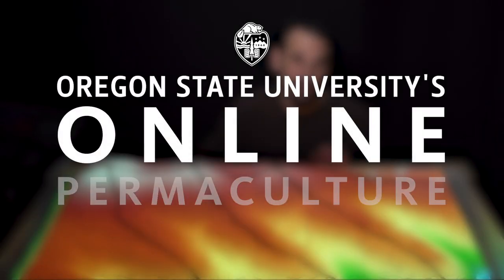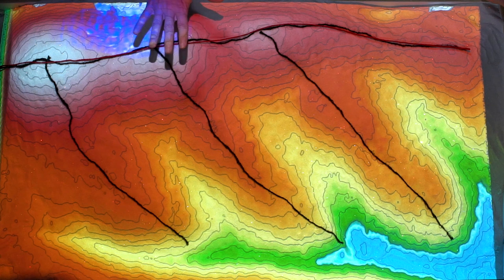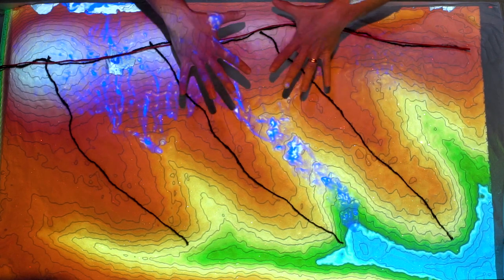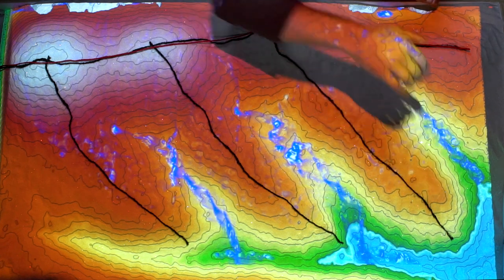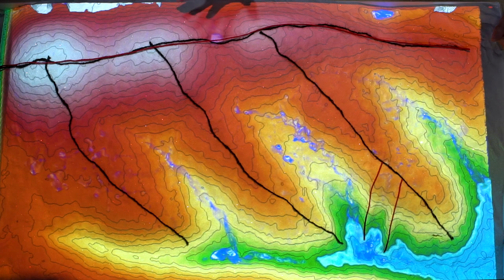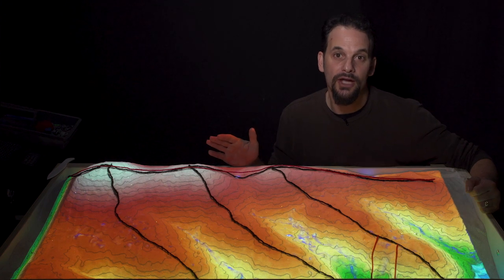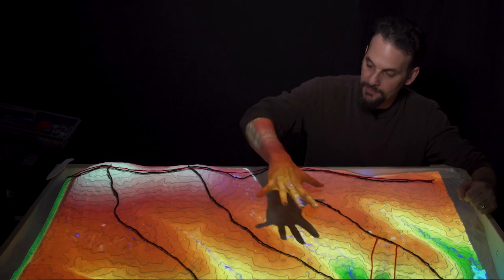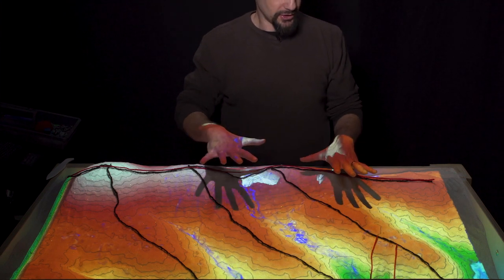Keyline® in the AR Sandbox #2: Landform Water Divides